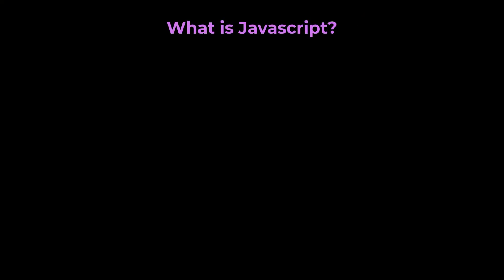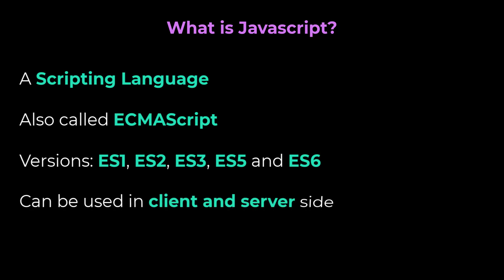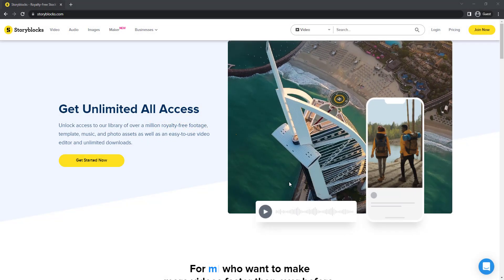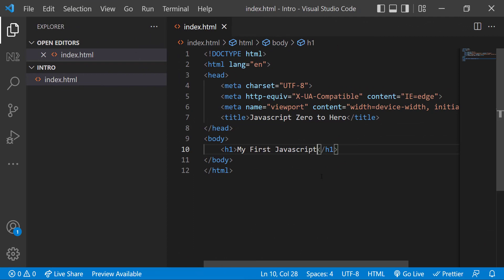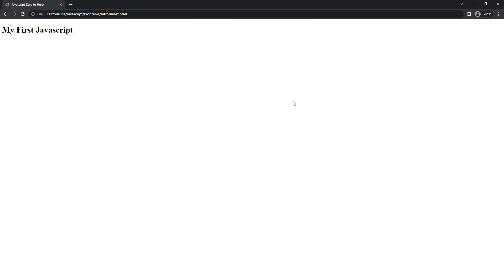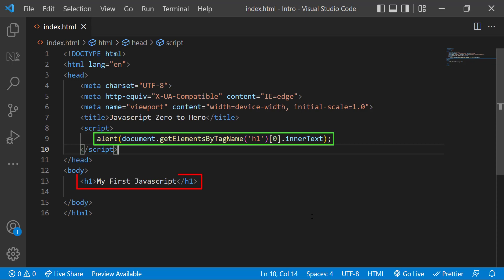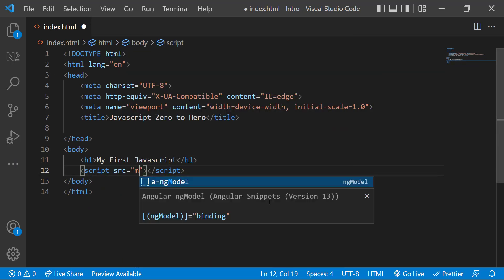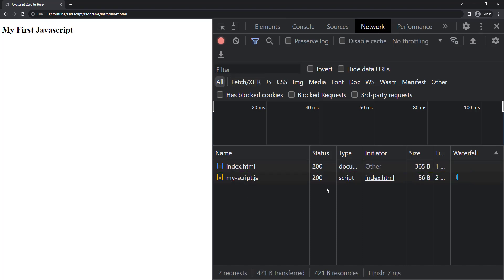JavaScript: A Beginner's Guide to Mastering JavaScript from Zero to Hero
Getting Started with JavaScript: A Beginner's Guide to Mastering JavaScript from Zero to Hero

This Comprehensive JavaScript Course is Perfect for Beginners and Aspiring Web Developers

This JavaScript tutorial for beginners is your one-stop shop!  In this comprehensive course, you'll learn everything you need to go from absolute beginner to JS pro.

I'll cover the fundamentals of JavaScript, including variables, data types, operators, control flow, functions, and more.

This JavaScript course for beginners is perfect for:

Complete beginners with no prior coding experience
Web developers who want to learn JavaScript
Anyone who wants to add interactivity to their websites
Here's what you'll learn in this JavaScript full course:

JavaScript Basics
Variables & Data Types
Operators & Control Flow
Functions & Loops
DOM Manipulation
Events & Error Handling
...and much more!
This JavaScript crash course is packed with:

Easy-to-follow video lessons
Clear explanations & code examples
Hands-on exercises to solidify your learning
Don't miss out!  Download the FREE course resources and start your JavaScript journey today!

TIMESTAMPS
00:00 INTRODUCTION
00:30 WHAT IS JAVASCRIPT?
01:15 WHY WE NEED JAVASCRIPT?
01:43 MY FIRST JAVASCRIPT
03:25 HOW TO USE EXTERNAL JAVASCRIPT?